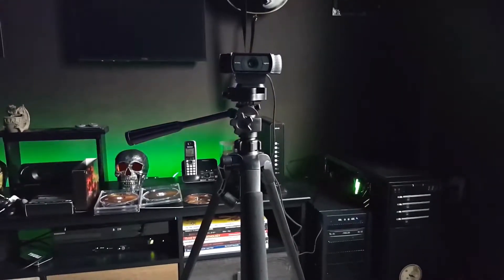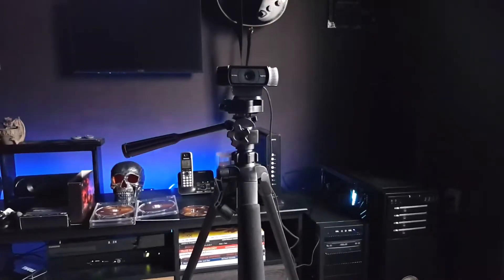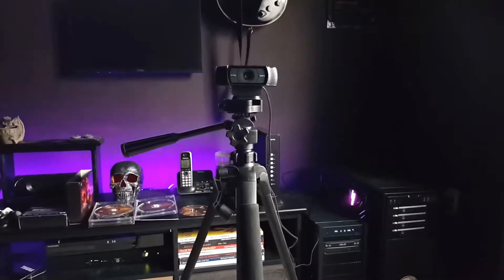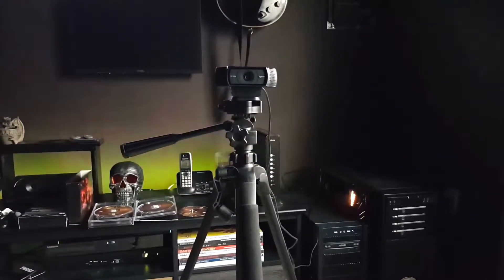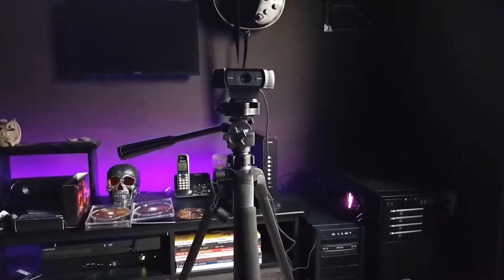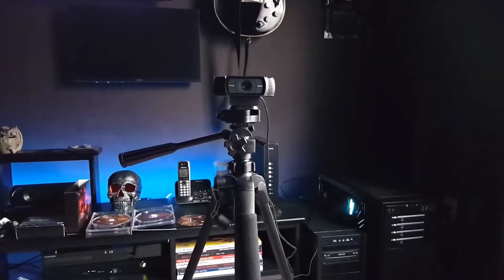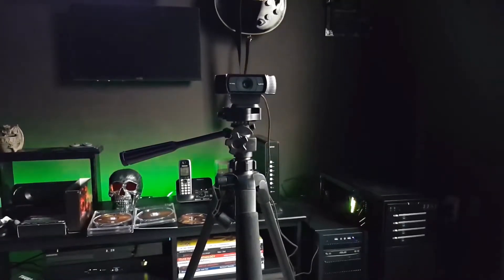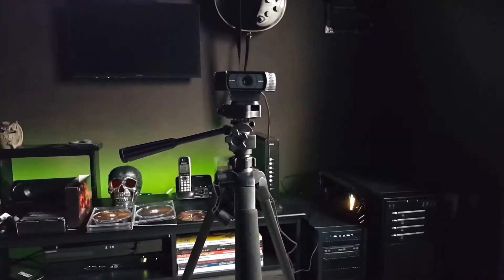Sunpak 5858DLX Camera & Video Recorder Tripod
PNW Rocker Presents: REPLACE WITH ARTIST
Special Thanks to: REPLACE WITH ARTIST for providing commercial broadcast licensing rights to PNW Rocker for rebroadcast of video material.